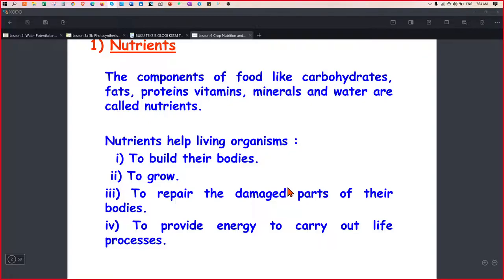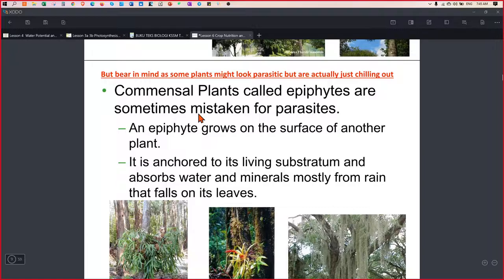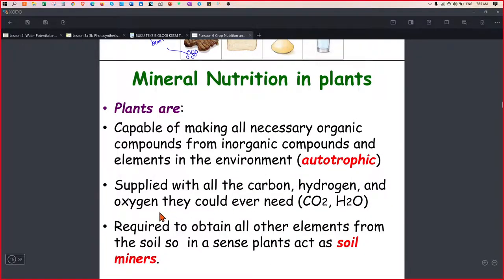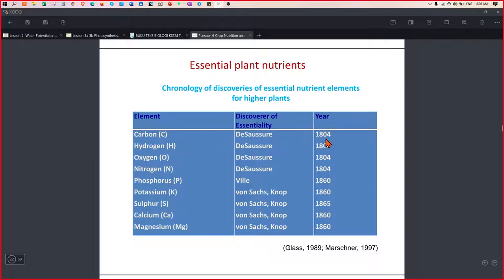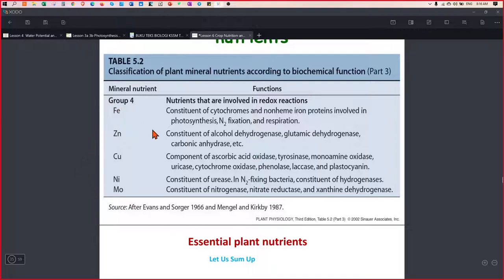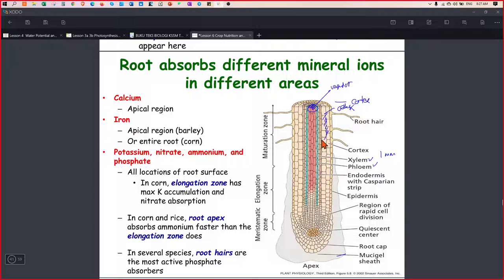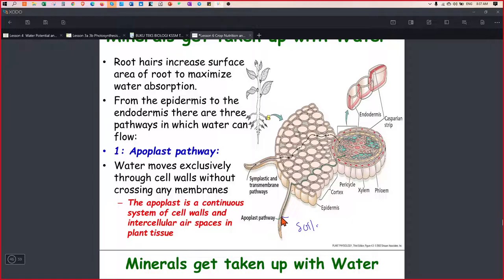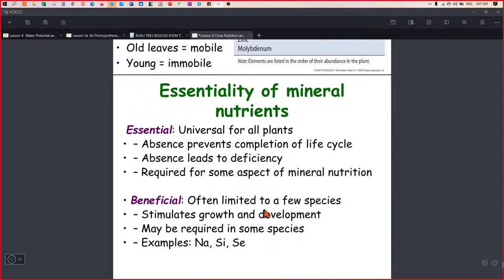Lesson 6 Crop Nutrition and Mineral Nutrients Absorption 9MAY2022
Nutrients are the components of food like carbohydrates, fats, proteins vitamins, minerals and water are called nutrients.

Nutrients help living organisms :
  i) To build their bodies.
 ii) To grow.
iii) To repair the damaged parts of their bodies.
iv) To provide energy to carry out life processes.

Essentiality of mineral nutrients

Essential: Universal for all plants
– Absence prevents completion of life cycle
– Absence leads to deficiency
– Required for some aspect of mineral nutrition

• Beneficial: Often limited to a few species
– Stimulates growth and development
– May be required in some species
– Examples: Na, Si, Se